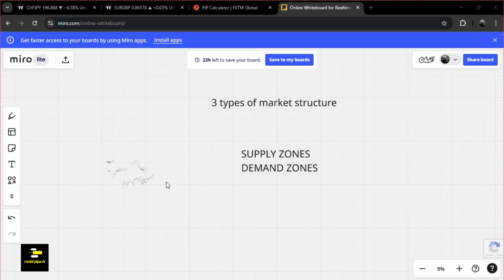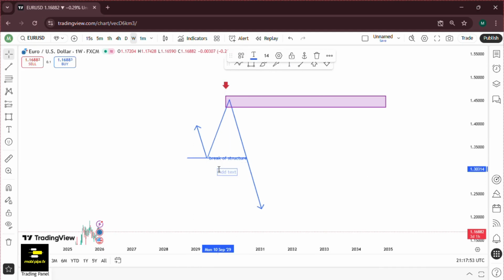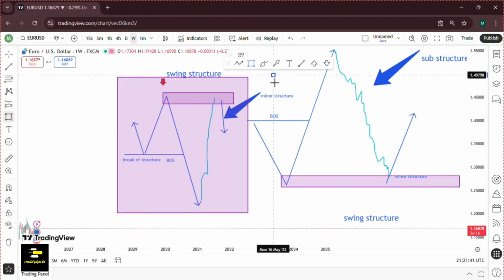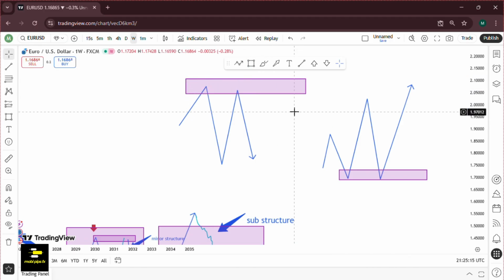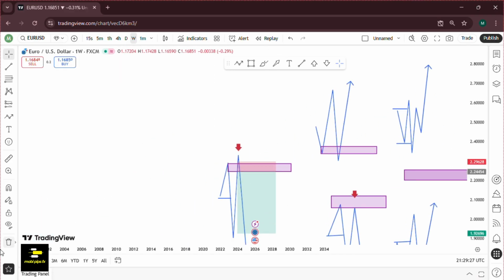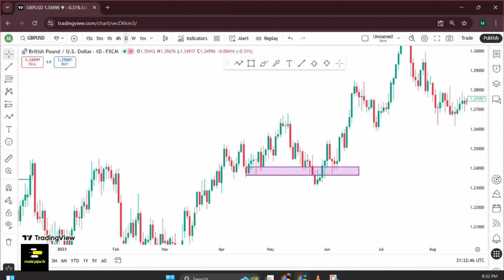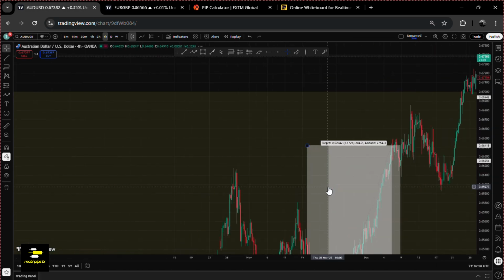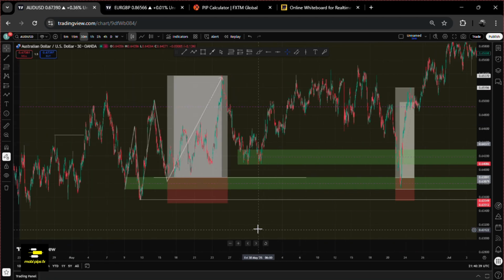ADVANCED MARKET STRUCTURE 1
Market Technicalities and structures